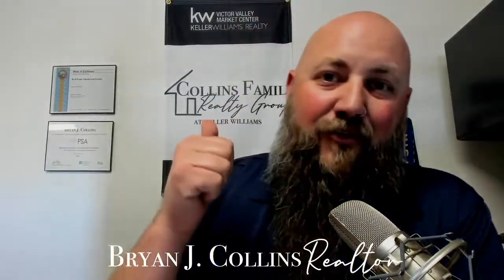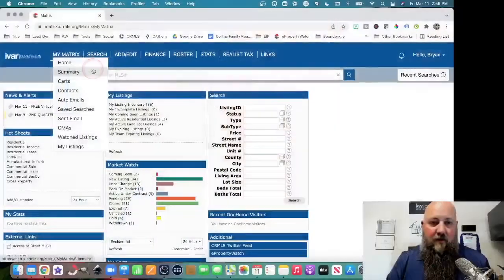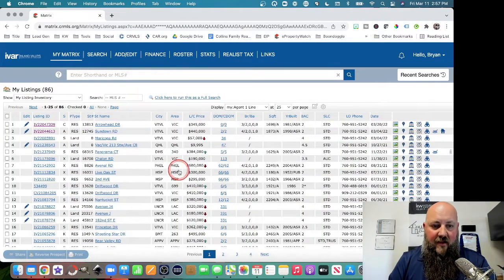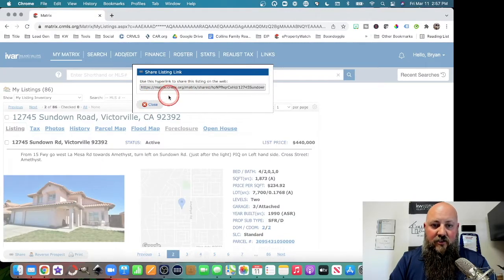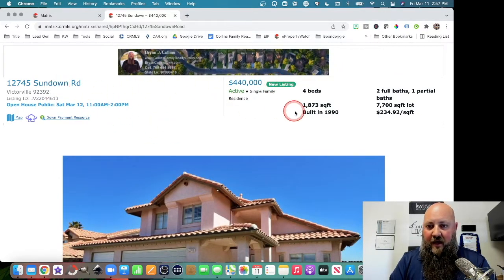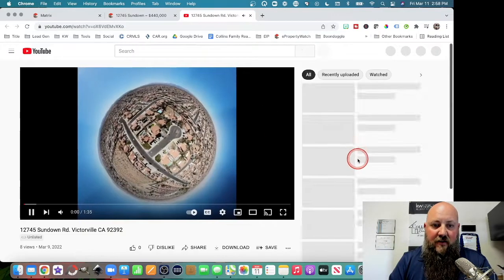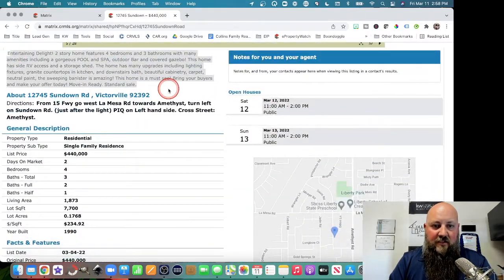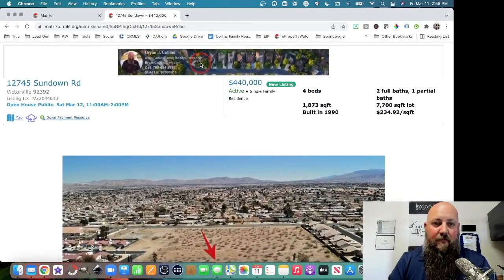How To Share Your CRMLS Listing on Social Media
This simple method allows you to generate a public link to your CRMLS Matrix listing so you can share it on facebook, or by text or email as well.

Find out what your home is worth in this 🔥HOT🔥 Market?
Give me a call, text or message below for more information about getting the best service on your next Home (buying or selling in ANY State!) 7️⃣6️⃣0️⃣-9️⃣9️⃣5️⃣-2️⃣8️⃣3️⃣5️⃣
**Associate CalDRE# 01990416 with Keller Williams Victor Valley CalDRE# 01986372
Hablo Español
بالإضافة إلى أننا نتحدث اللغة العربية